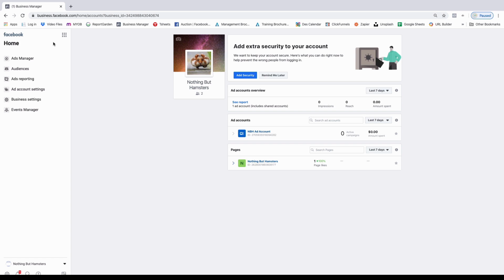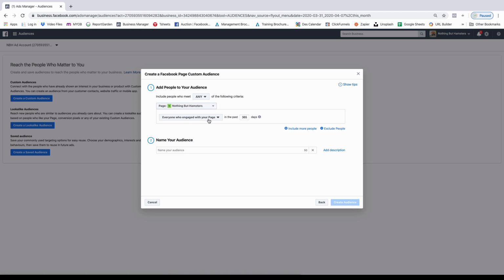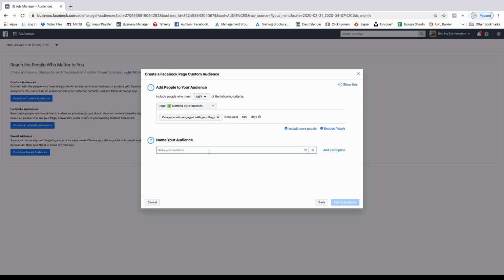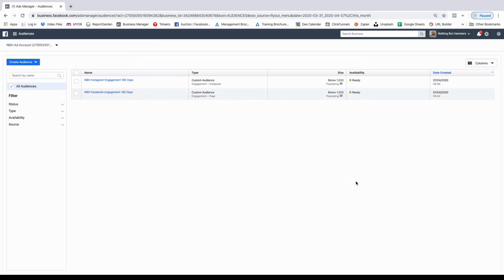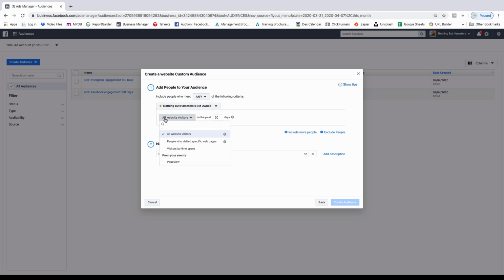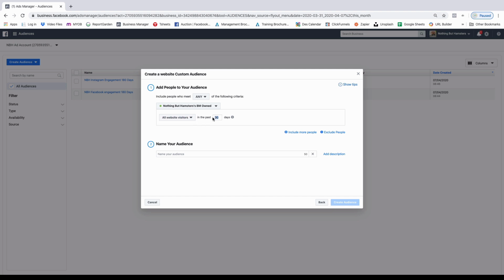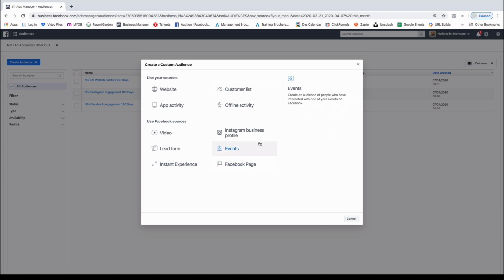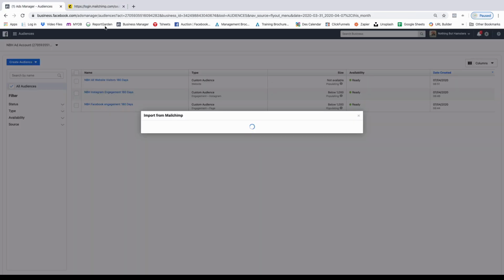Custom Audience Creation in Facebook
The first part of this video is outdated (how to get to the audiences), but once you are in Audiences - the rest is all up to date.